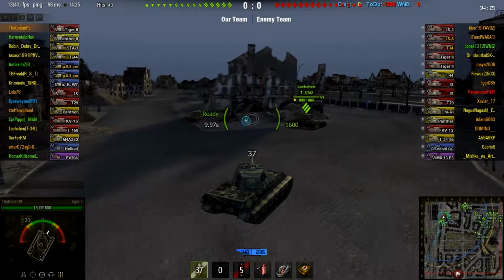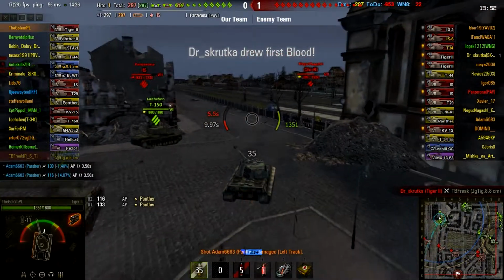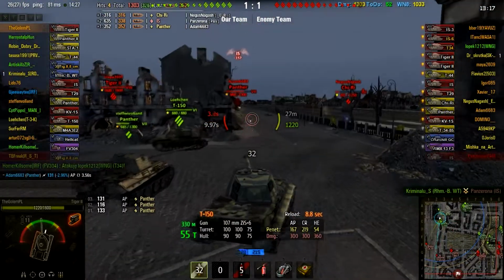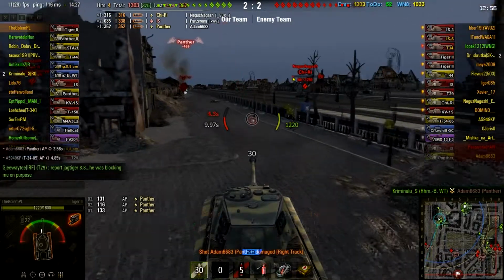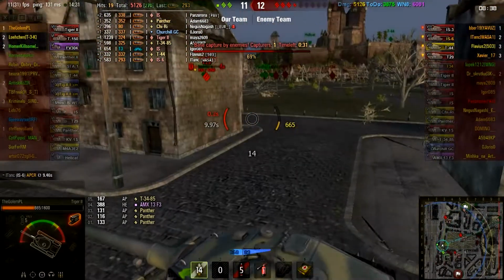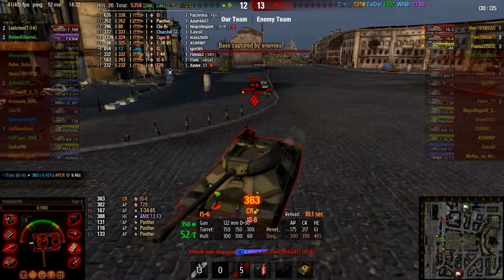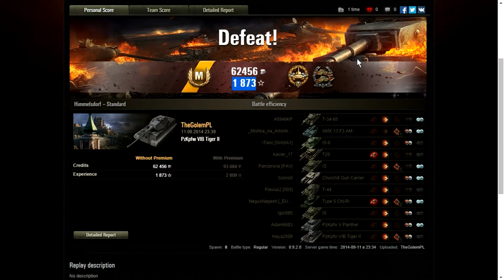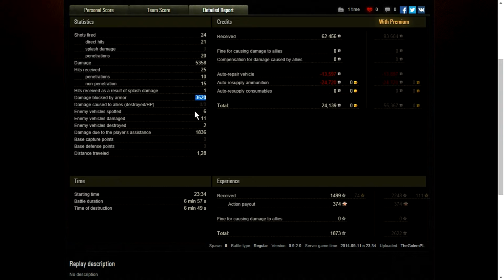World of Tanks replay- Tiger II Heartbreak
TheGolum in his KT aka Tiger II on Himmelsdorf shooting shit everywhere gets Ace Tanker, high caliber and Confederate but ends up with a heartbreaking loss. Great game unfortunate ending.

1.
Anomaly Detected by Per Kiilstofte

2.
Battle Of Kings by Per Kiilstofte

3.

4.
End Game by Per Kiilstofte

5.
Escape From The Temple by Per Kiilstofte

6.

7.

8.
Rallying The Defense by Per Kiilstofte

9.